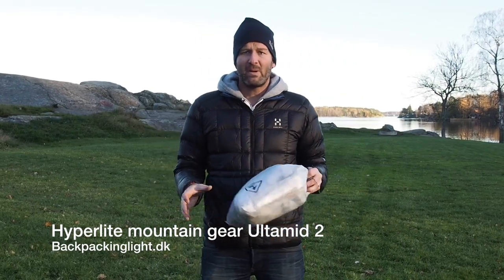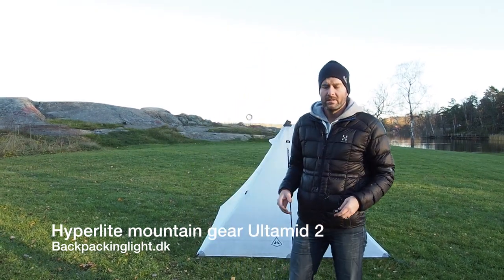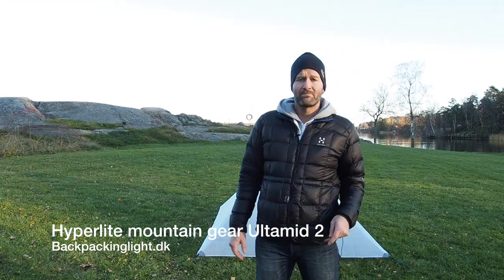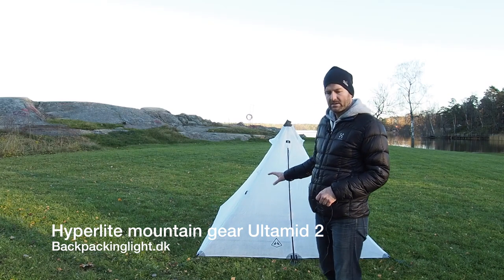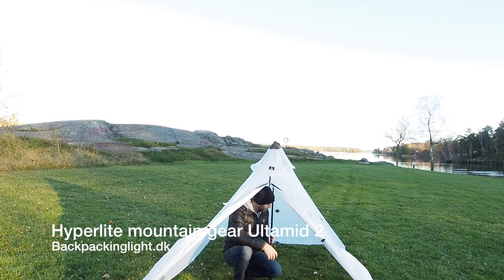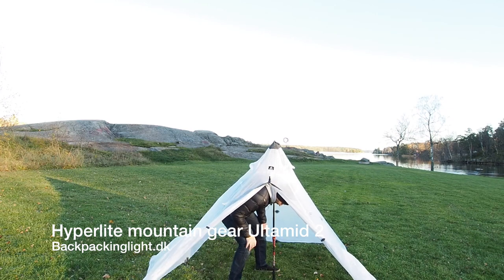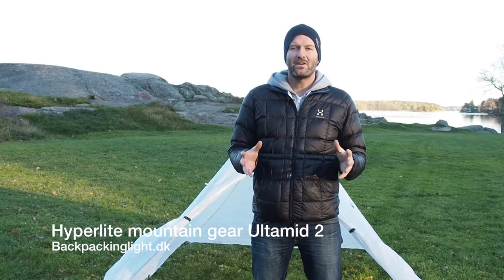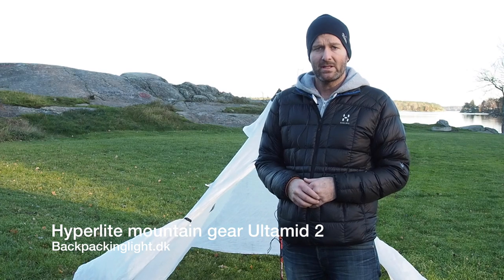Hyperlite mountain gear Ultamid 2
This video is about Hyperlite mountain gear Ultamid 2. Quick setup, walk around and a discussion about why I like pyramid shelters.